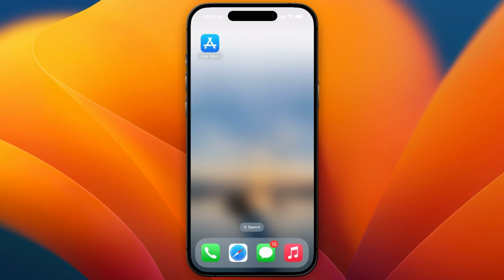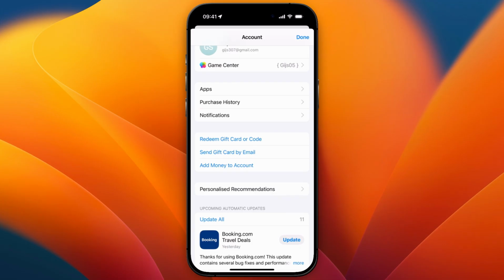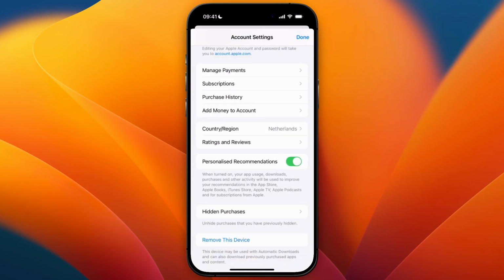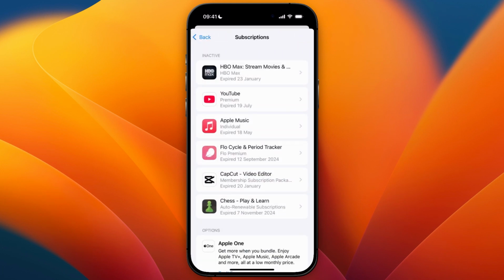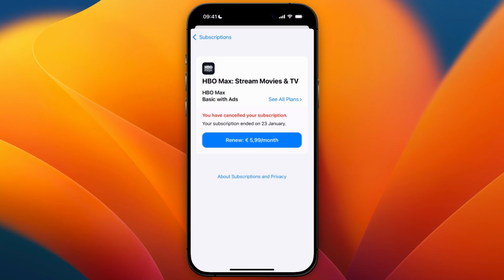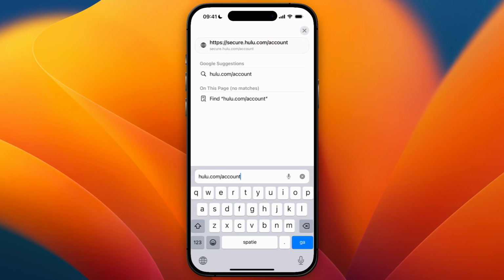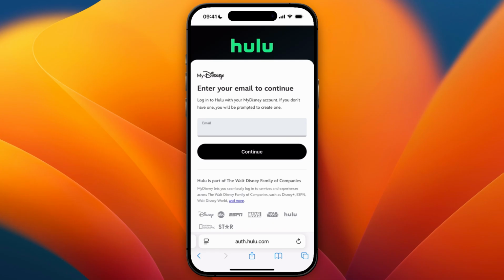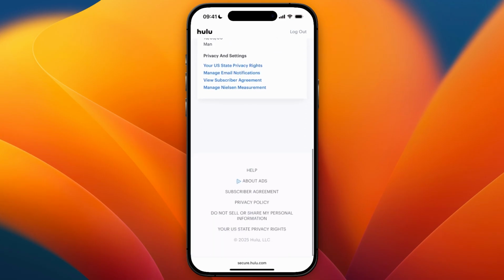How To Cancel Hulu Subscription On iPhone - Step by Step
In this video I'll show you How To Cancel Hulu Subscription On iPhone.